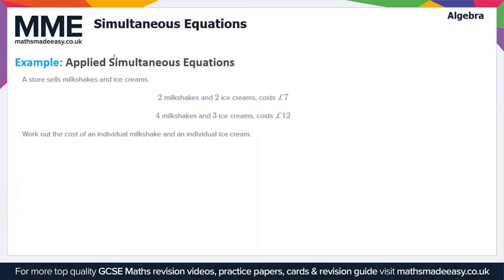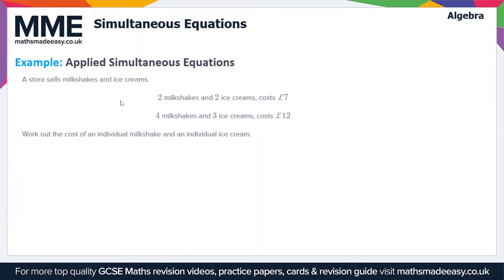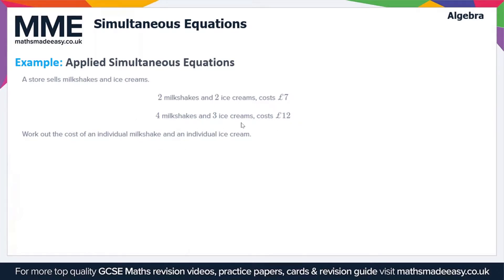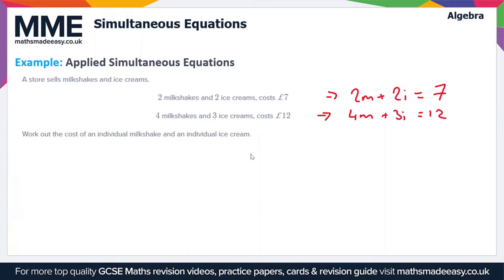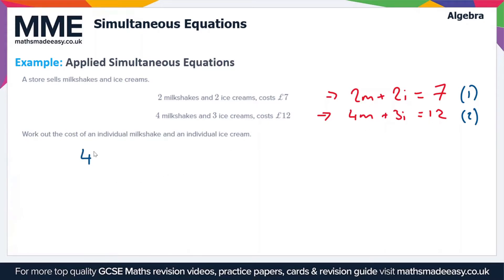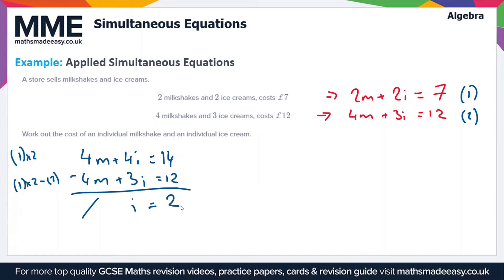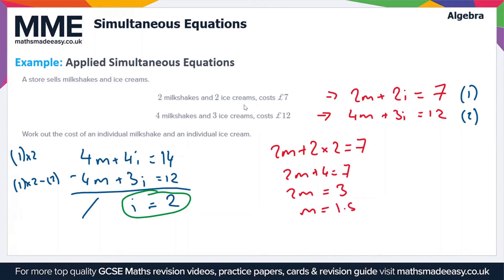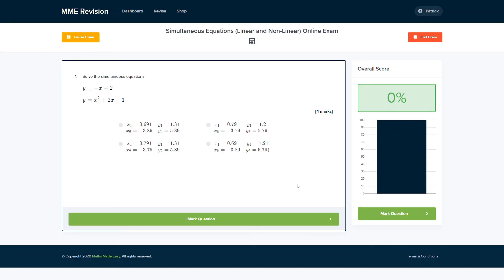Algebra - Simultaneous Equations Linear (Example)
This is the Maths Made Easy video on Algebra - Simultaneous Equations Linear and Non-Linear (Examples)

To see our Algebra - Simultaneous Equations Linear and Non-Linear (Examples) online exam click the following

TIMESTAMPS
0:00 Intro
0:05 Example: Applied Simultaneous Equations
2:29 Outro